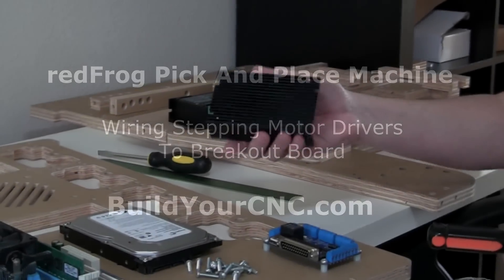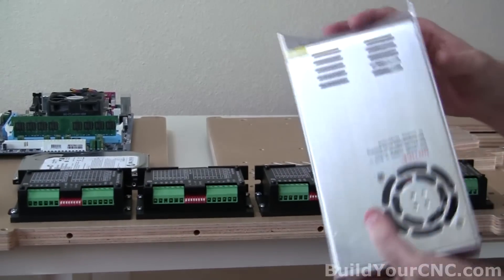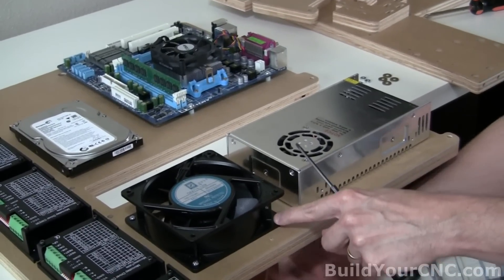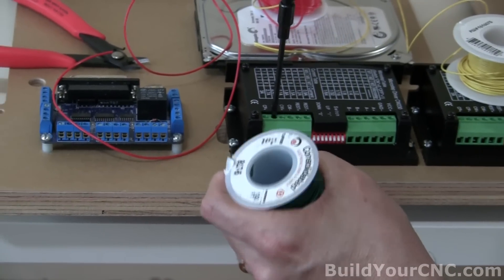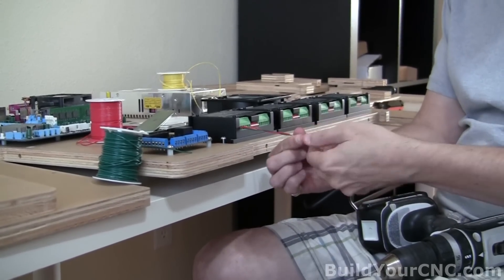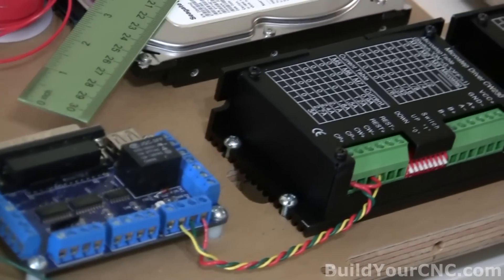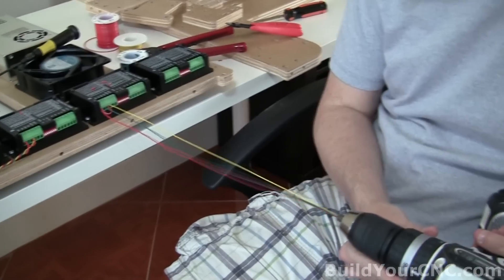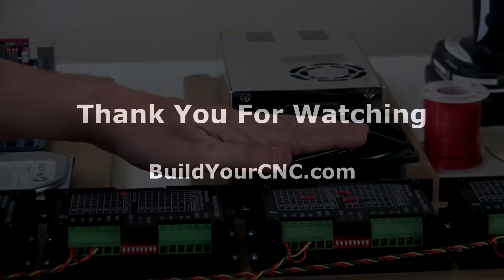redFrog Stepping Motor Driver 10/26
Patrick's Tip Jar:
bitcoin:1Gtawd29Sgu5CdvfUnkRg1YBfowCawjFdH
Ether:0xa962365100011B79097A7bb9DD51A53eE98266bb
This is a video series on how to assemble the redFrog pick and place machine wiring of, stepping motor drivers to the breakout board with relay

Equipment that I use to make videos:
3D Mouse to rotate/zoom/move the object (Must have for CAD!!!)